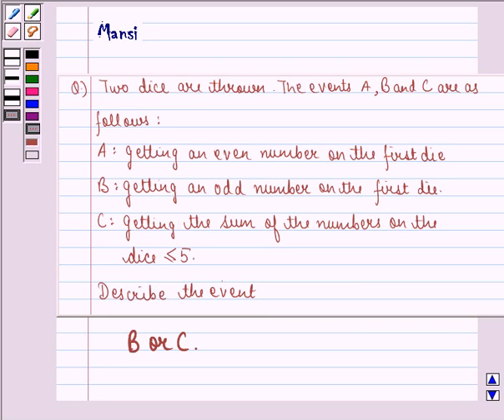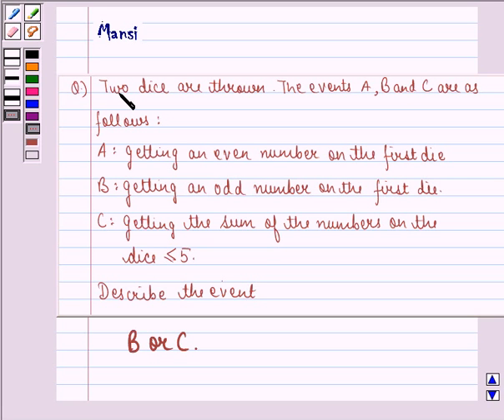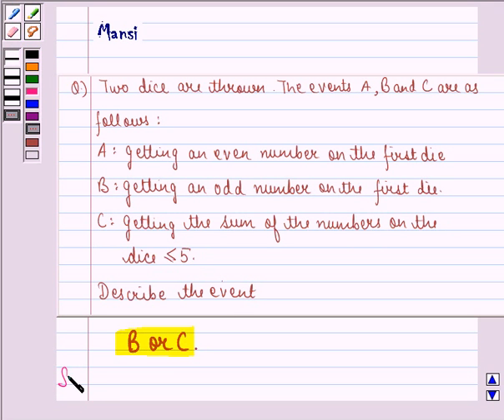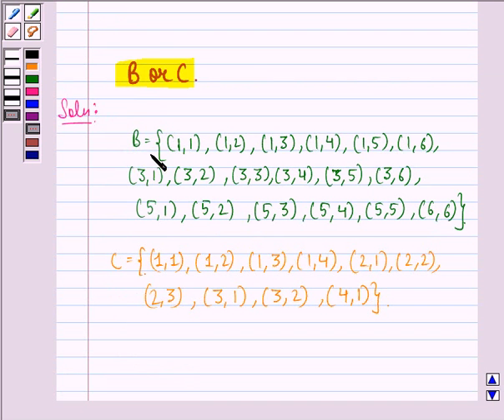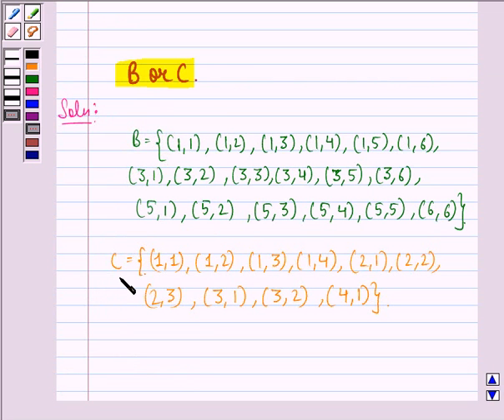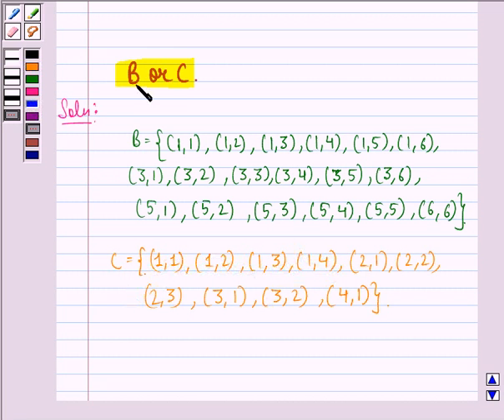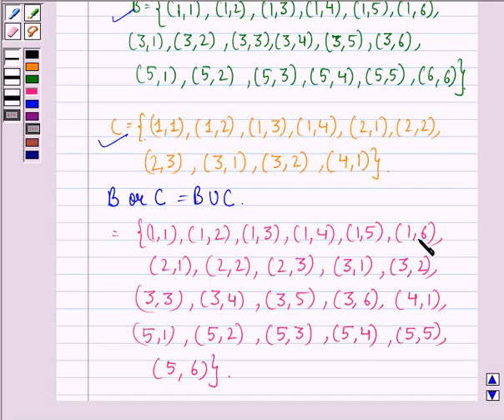Maths XI NCERT 16 16 2 6vi